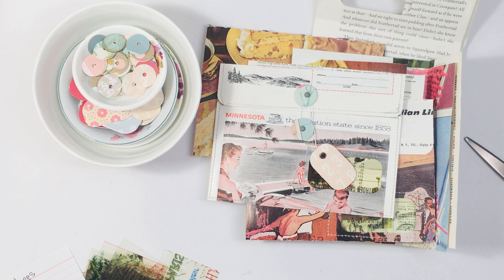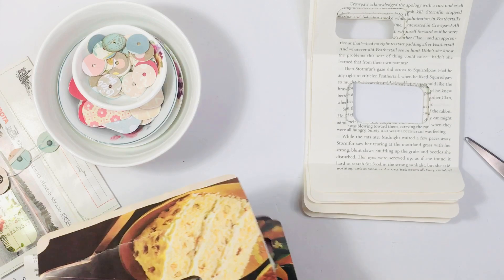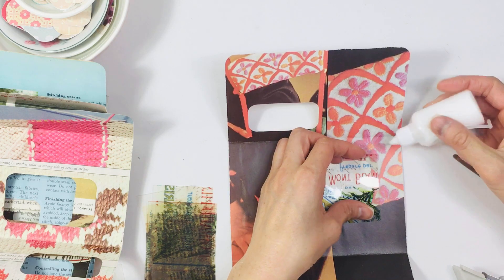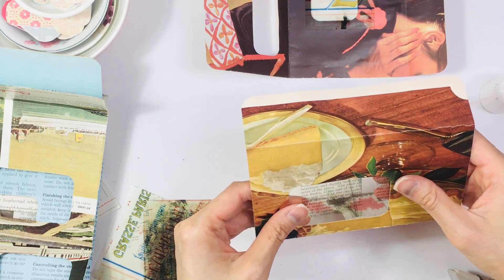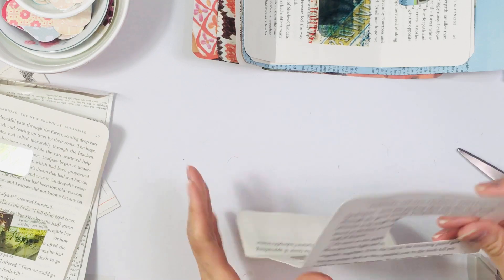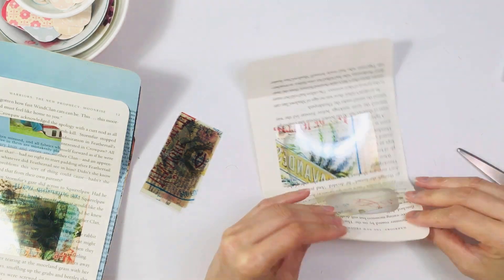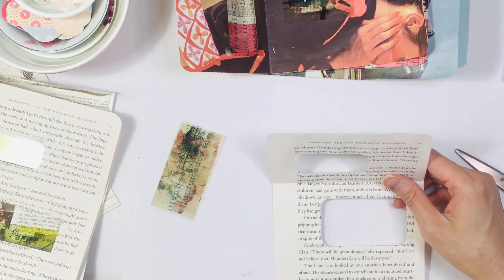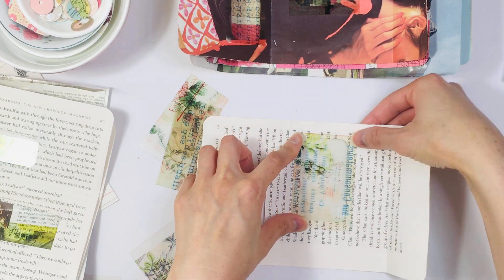Mass Making Monday ACETATE WINDOW ENVELOPES Easy Envelopes for Junk Journals Lace Covered Skies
Join me as I mass make these cool window envelopes. For the step by step tutorial, please tune in tomorrow!! Thank you for being here!